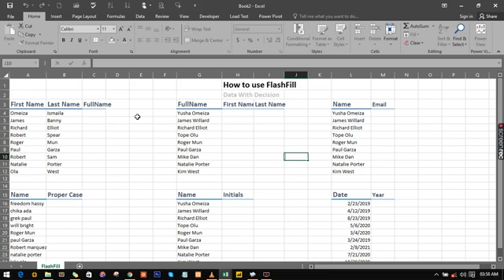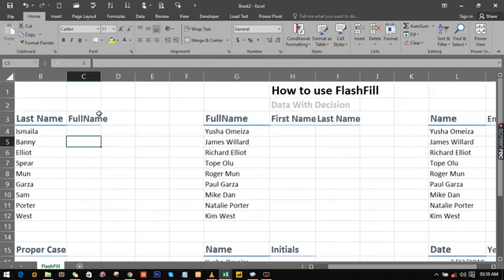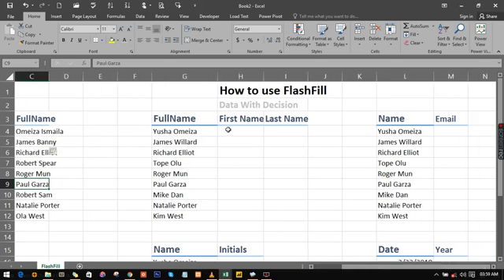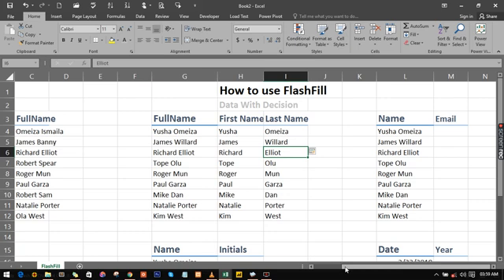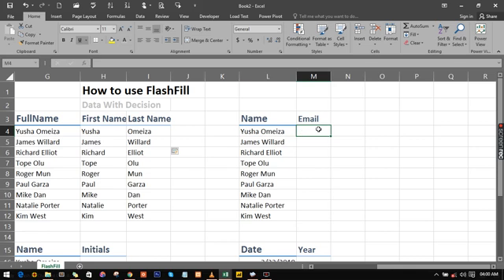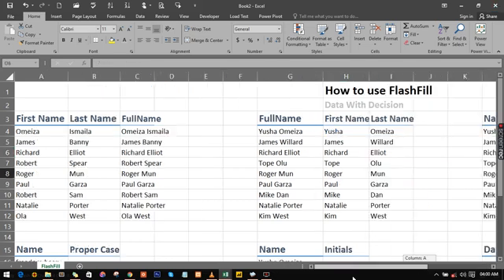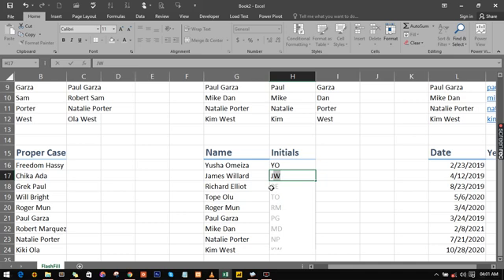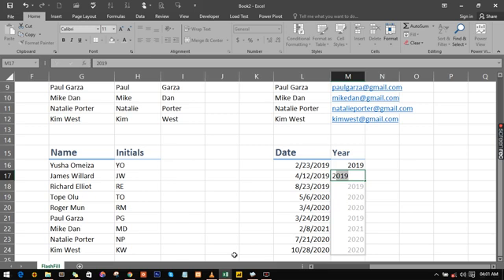The Analytics.AI-Excel Flash Fill To Extract Data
Master Excel Flash Fill – Extract & Transform Data Without Formulas ⚡📊

In this tutorial, learn how to use Excel’s Flash Fill feature to quickly combine, split, and format data—no complex formulas required. Perfect for beginners and pros looking to speed up their workflow.

What’s Inside:

Combine first and last names without CONCATENATE

Extract first names, last names, and initials from full names

Automatically create email addresses from name lists

Convert text from lowercase to Proper Case instantly

Extract specific parts of data (like years from dates)

Understand when to use Flash Fill vs. formulas

Timestamps:
0:00 – Introduction to Flash Fill
0:14 – Combining Names
1:05 – Extracting Names
1:48 – Creating Emails
2:35 – Changing Text Case
3:08 – Extracting Initials
3:33 – Extracting Years from Dates
3:51 – Best Practices

💡 Why Watch?
Flash Fill uses pattern recognition to fill in data instantly, saving time and effort on repetitive tasks. Whether you’re cleaning up names, generating emails, or formatting text, this feature makes Excel work for you.